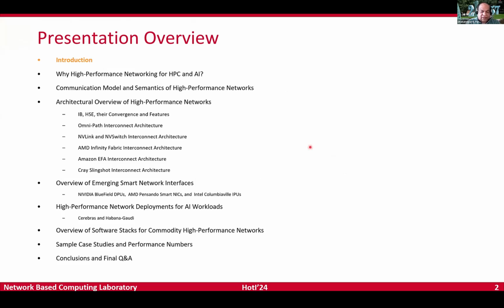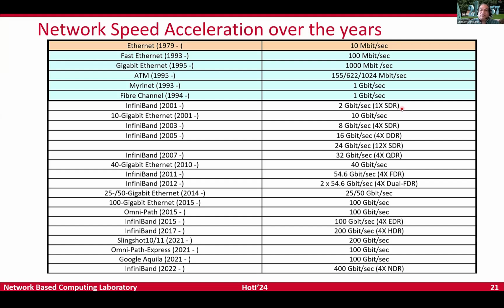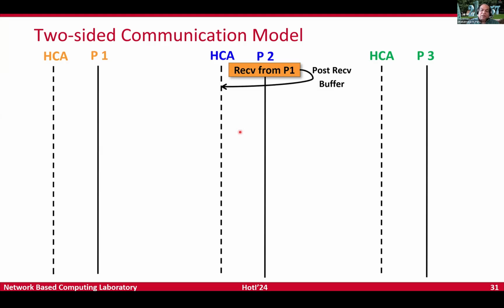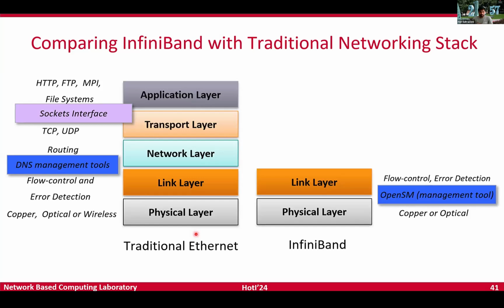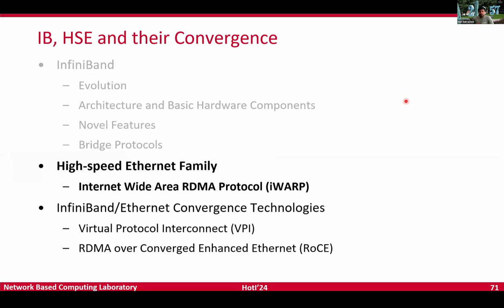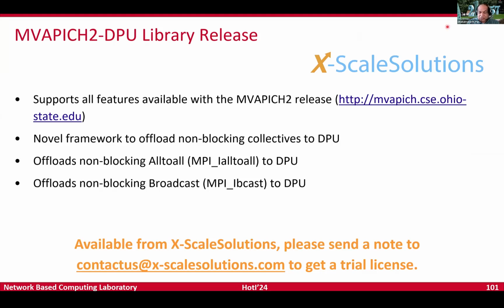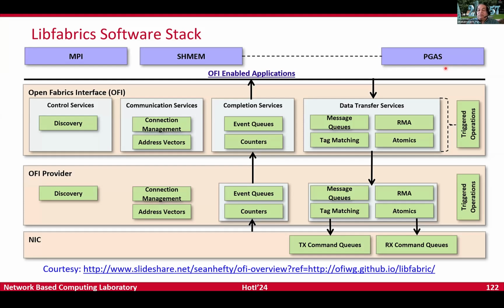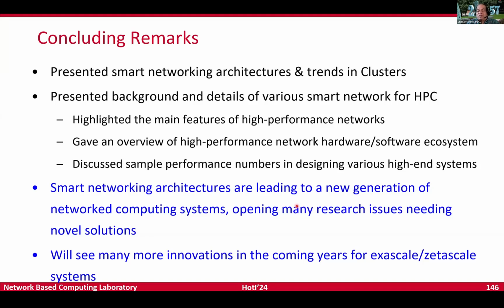Day 3 08:00: High-Performance and Smart Networking Technologies for HPC and AI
Dhabaleswar K. (DK) Panda and Hari Subramoni

Day 3 Track 2
Session Chair: Amanda Bienz (UNM)